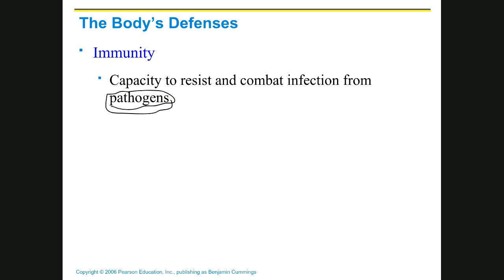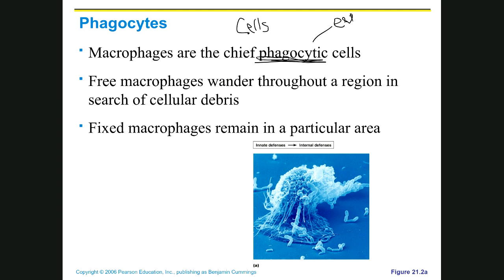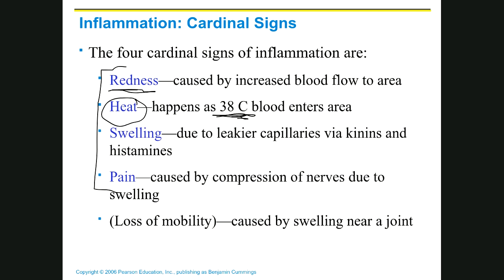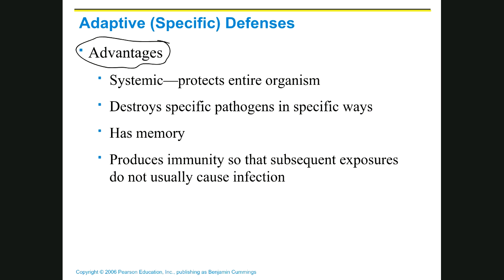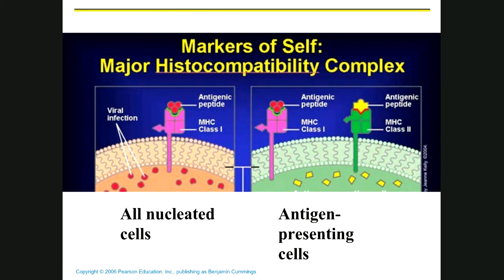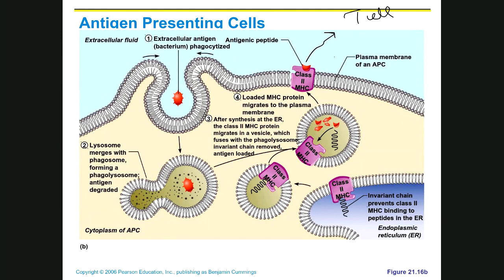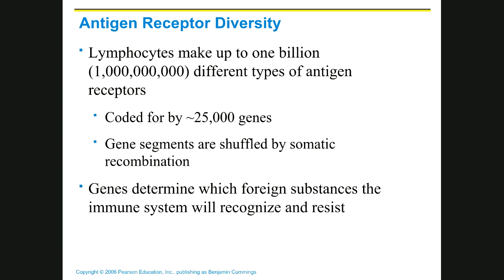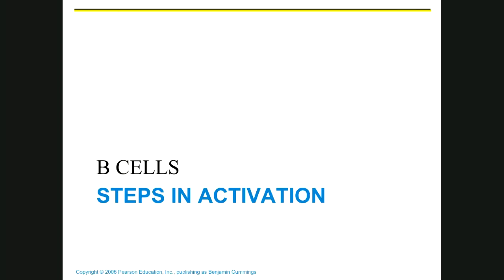SEXTON BIOL 2402 IMMUNITY PART 1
This video covers innate immunity and part of adaptive immunity.